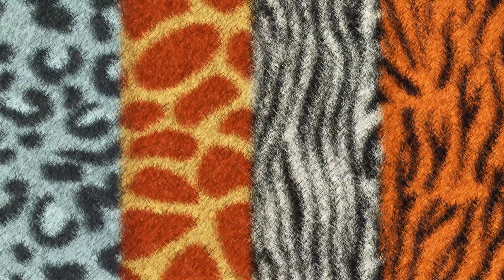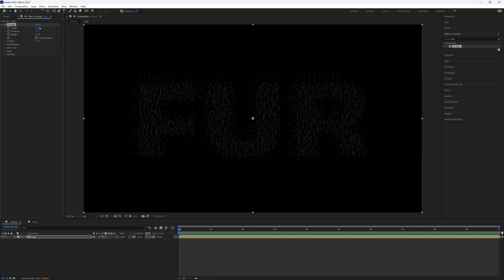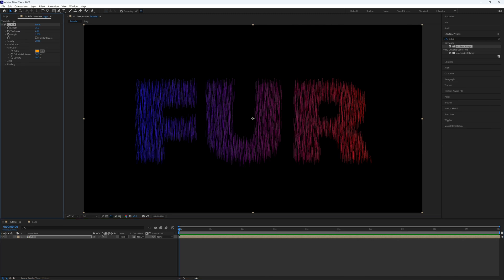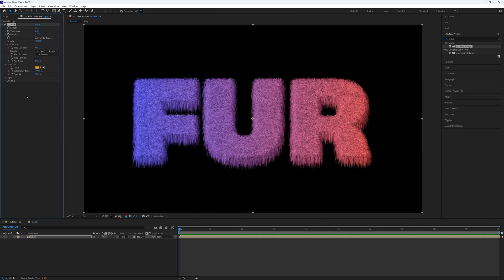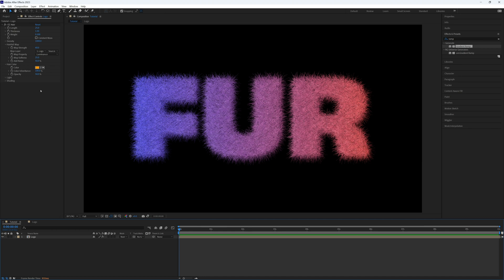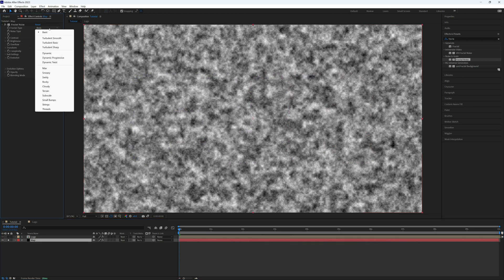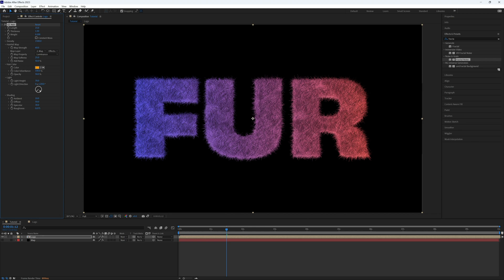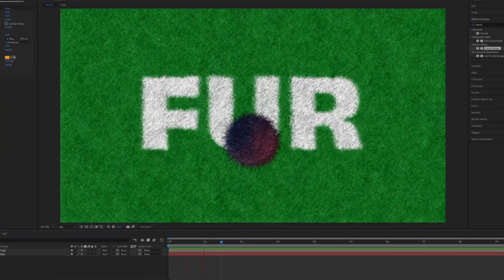Animating Fur And Hair In After Effects: A Step-by-step Guide!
In this easy-to-follow tutorial we'll be animating fur and hair in After Effects.

..and the best thing is...NO PLUGINS REQUIRED!

00:00 Introduction
00:13 Setting Up
00:35 Adding Hair
02:03 Changing The Colour
03:30 Adjusting the Hairfall
05:07 Adding Movement
07:30 Further Adjustments and Refinements
08:23 Changing The Logo or Text